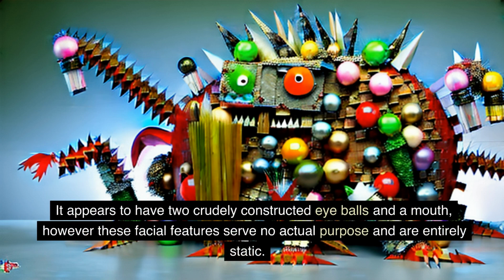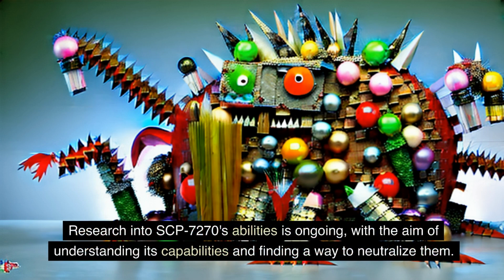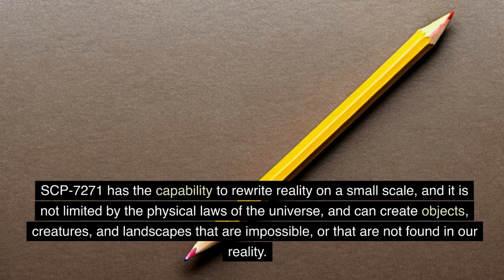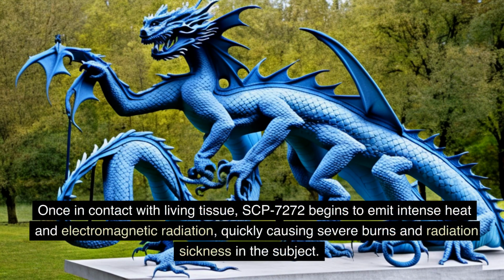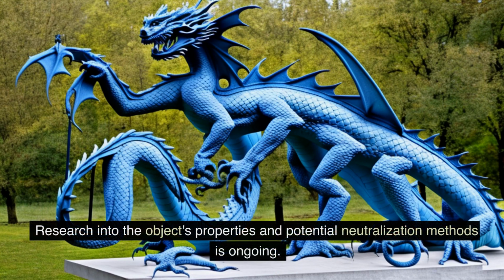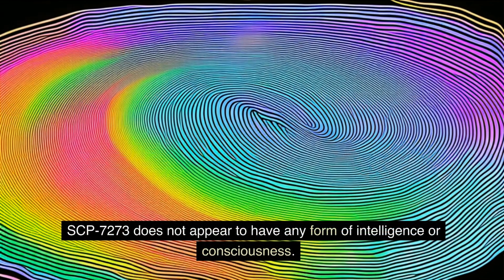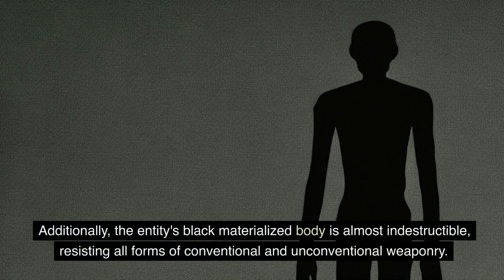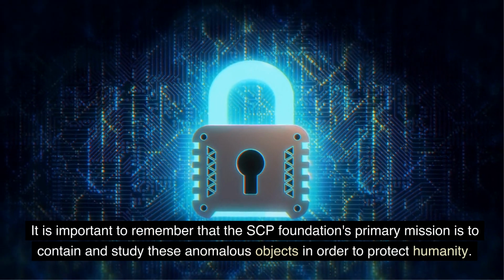SCP Foundation Explained The Origins of SCPs 7270-7274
In this video, we will delve into the mysterious world of the SCP Foundation and explore the origins of SCPs 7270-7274. SCP Foundation Explained: it is a fictional organization that deals with anomalous objects, entities, and phenomena that pose a threat to humanity. SCP stands for Secure Contain Protect, which is the motto of the foundation.

The SCP Foundation Explained series has gained immense popularity over the years, and for good reason. The series offers a deep dive into the SCP lore and mystery surrounding these anomalous entities. In this particular video, we will focus on SCPs 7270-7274, which are some of the most intriguing SCPs in the foundation.

From SCP confinement to SCP containment breaches, the video will cover it all. Additionally, we will discuss how the SCP lab conducts research on these entities and how they classify them as SCP monsters, SCP anomalies, or SCP objects. The video will also touch upon how the SCP Foundation manages to keep these entities away from the public eye and the various methods they employ to do so.

SCP-7270 [00:23] is an aggressive, anomalous creature that can manipulate and control any machinery or technology within its proximity.

SCP-7271 [03:21] is a two sided pencil that can make anything written or drawn with it become reality, regardless of its impossibility or unlikelihood.

SCP-7272 [05:08] is a blue dragon sculpture that emits intense heat and electromagnetic radiation when in contact with living tissue, making it highly dangerous and difficult to contain.

SCP-7273 [07:07] is an electromagnetic force that can manipulate any electrical energy within a 500-meter range, making it difficult to contain and potentially damaging to electronic equipment.

SCP-7274 [09:15] is an animated human shadow with a range of anomalous abilities, including teleportation and superhuman strength, that displays malevolent intent and poses a significant threat to human populations.

*The SCP Foundation Database* is a Curated A.I. Project.  Everything about these videos, including the script, imagery and narration, were generated using a suite of Artificial Intelligence Tools.  We believe that transparency is paramount and hope to use this project to spread awareness for the current state of this promising technology.  We will be sharing videos explaining which tools were used so our community can become familiar with their function and potentially utilize them to contribute to the ever growing SCP lore that has captured our fascinations.

*ChatGPT* Script / Title / Description / Keywords Generation

_Powered by A.I., Guided by People_